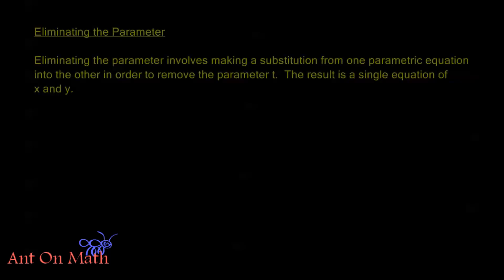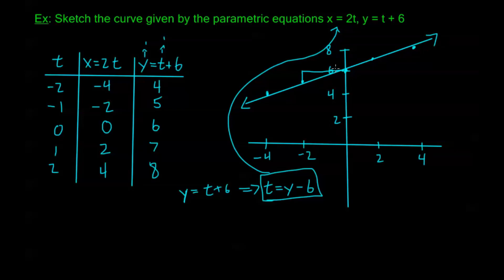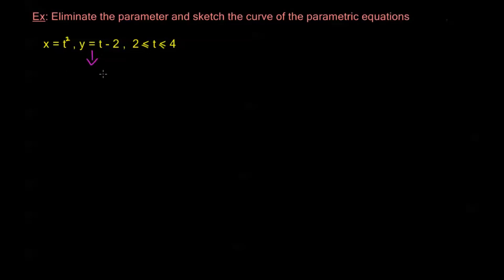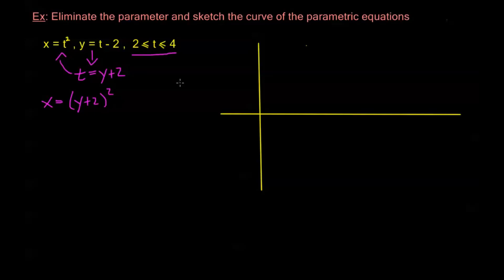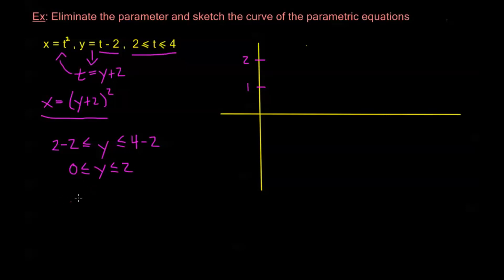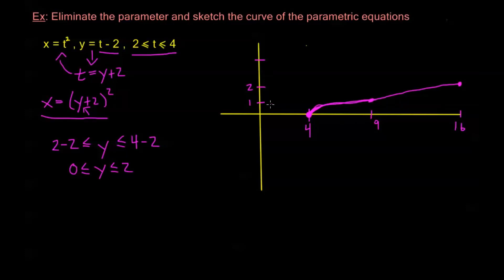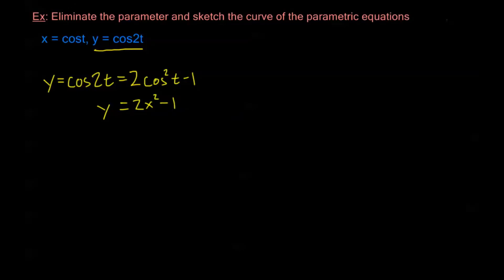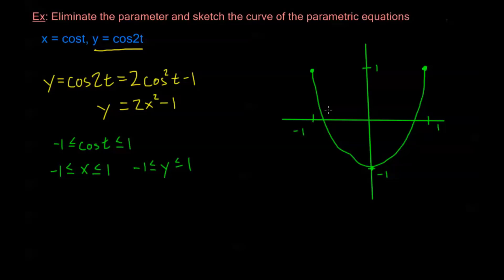8.4.2 - Eliminating the Parameter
Eliminating the parameter from parametric equations